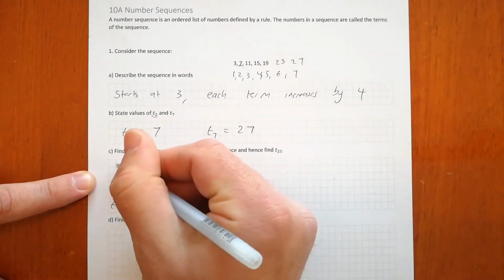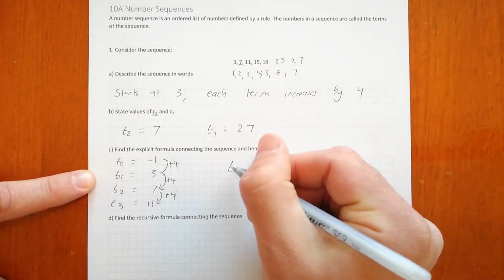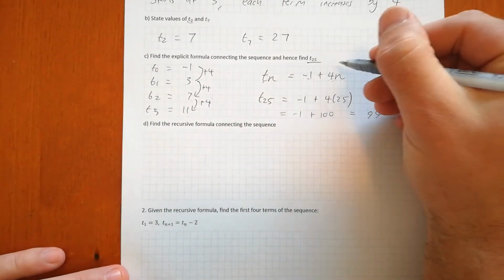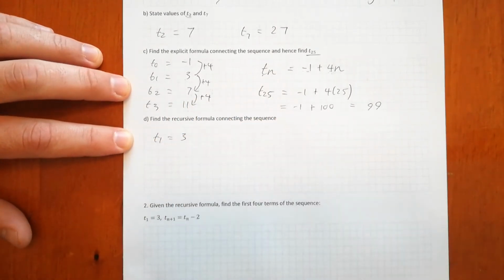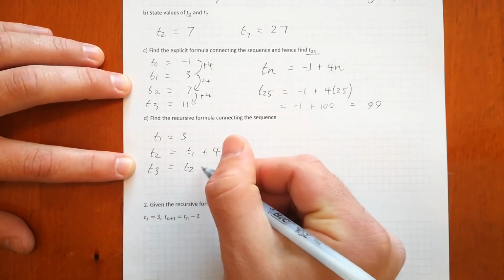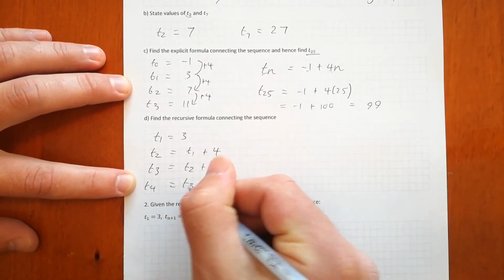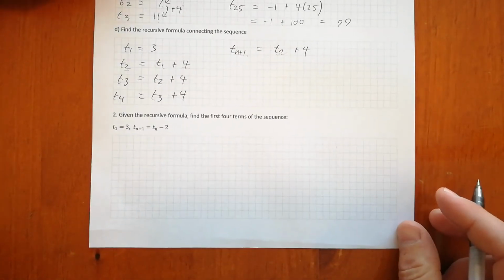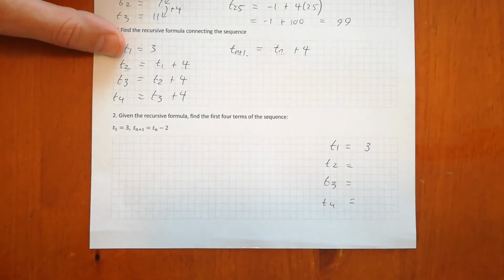10A number sequences